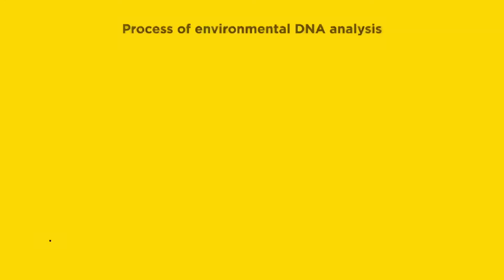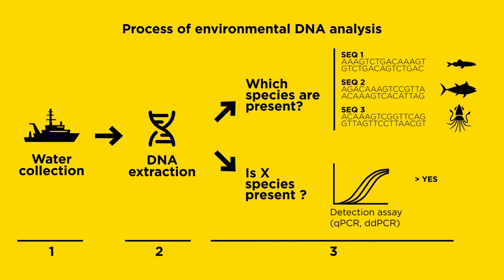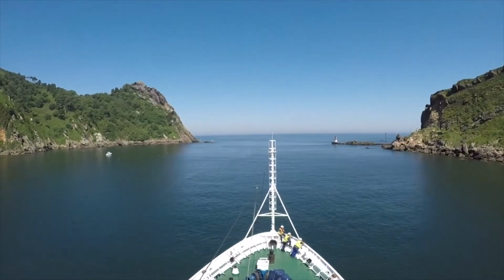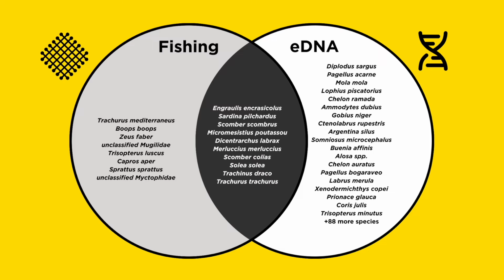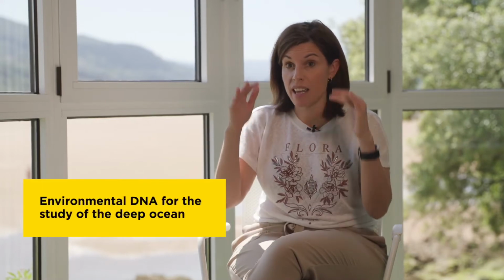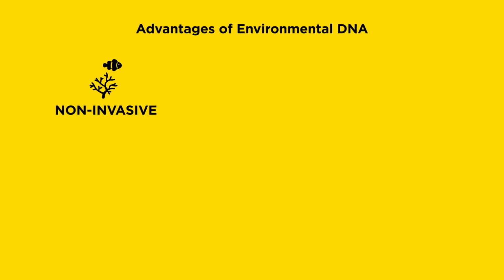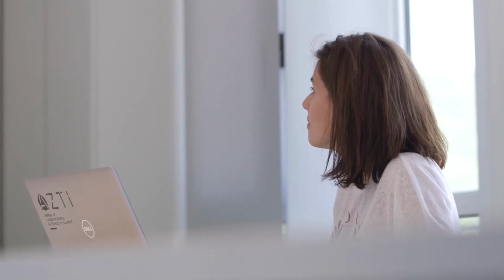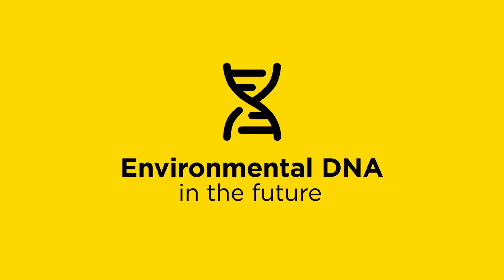Environmental DNA: The revolution in marine monitoring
The study of environmental DNA consists of sequencing traces of DNA from large organisms found in water (cells, tissues, mucous membranes). Through this sequencing it is possible to obtain information on the organisms living in a body of water without the need to sample or see them. Thus, we can determine the abundance and distribution of fish species of commercial interest by analysing just a few litres of water.

At AZTI we work by applying environmental DNA analysis to the study of:

·Diadromous fish, to determine their presence in our rivers and reproduction patterns,
·Fish species of commercial interest, to provide an alternative method to oceanographic campaigns that is more cost-effective,
·Deep-sea, increasing knowledge on this inaccessible ecosystem

Advantages
The study of environmental DNA provides information on the species that inhabit a body of water without the need to sample or observe them.

The method is more sensitive than traditional methodologies and its use is especially relevant for studying elusive, rare, endangered or inaccessible species.

It is particularly useful for fisheries assessment and management; conducting biological surveys to increase basic knowledge about poorly known ecosystems (e.g. deep-sea), as well as for the implementation of directives such as the Water Framework Directive or the Marine Strategy Framework Directive.